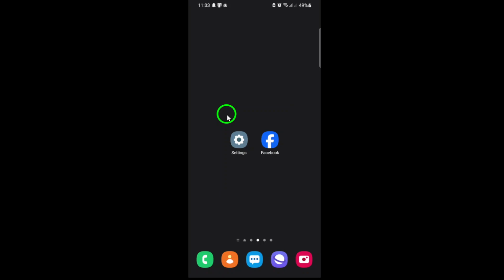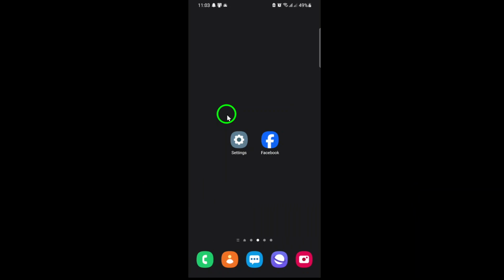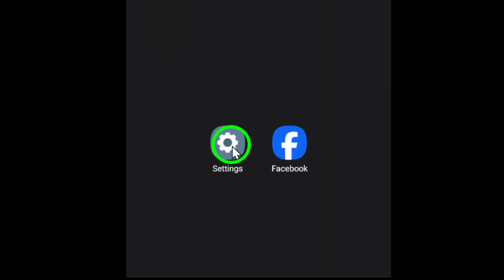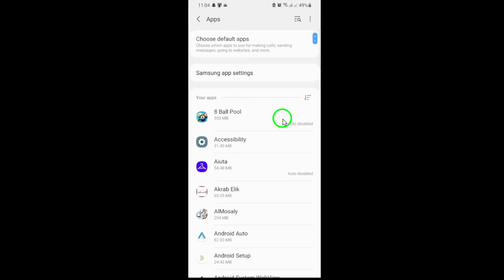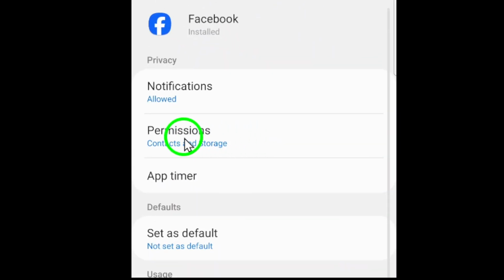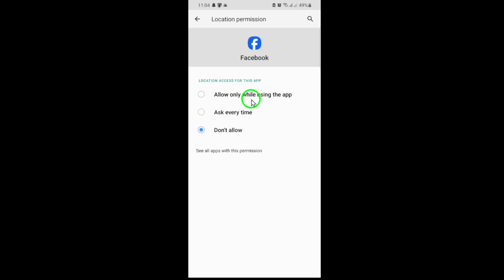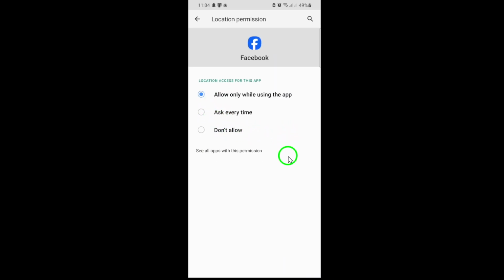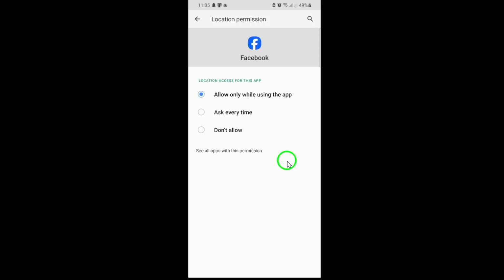How to Allow Location Access On Facebook (Updated)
Learn how to allow location access on Facebook with this simple, updated guide. Enabling location access helps you use features like check-ins, nearby events, and location tagging on Facebook for a better social experience.

1. Open your phone’s Settings

2. Go to Apps (or App Management)

3. Find and tap Facebook app

4. Tap Permissions

5. Tap on Location and Allow Location access-
Timeline:
00:00 Start
00:12 How to do it
01:05 End